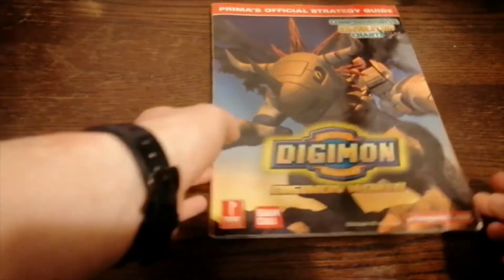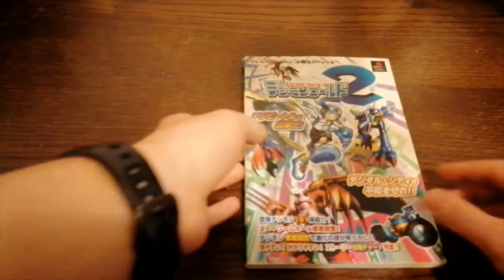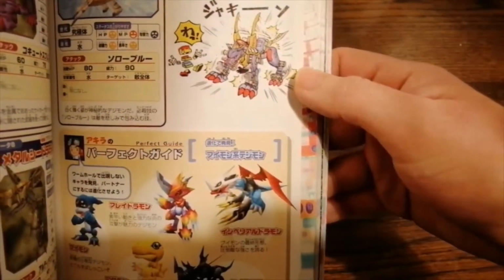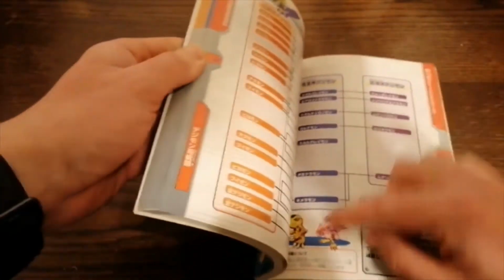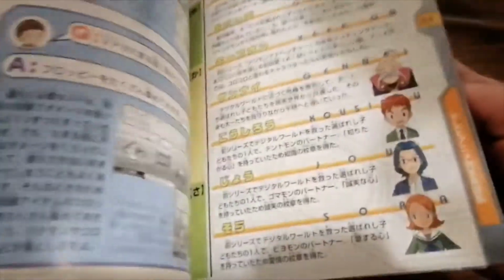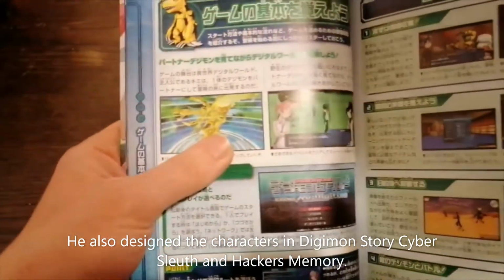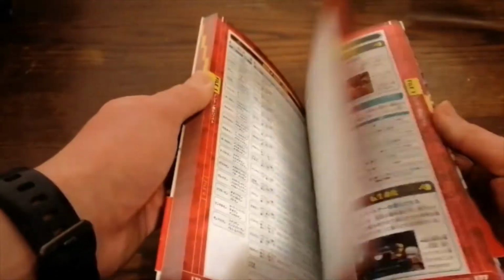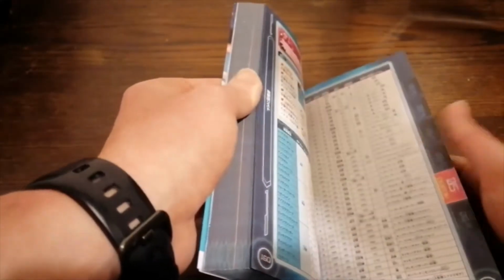AMAZING Digimon Game Guide Collection!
Just a quick review of my Digimon game guides. I have a decent collection ranging from the PS One days all the way to the PS Vita and 3DS era. Theres plenty to appreciate about these guides from the information that they give to the cool little bonuses that some of them contain.

There's a petition floating around online to get "Digimon World Re: Digitize Decode" localized and ported to modern systems. It is IMO the best game in the series despite the original being my all time favourite.